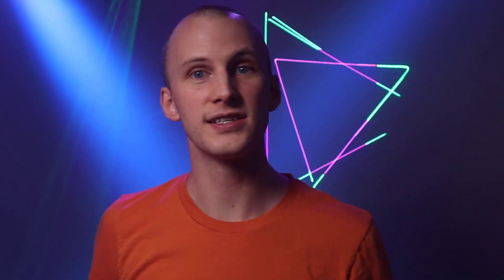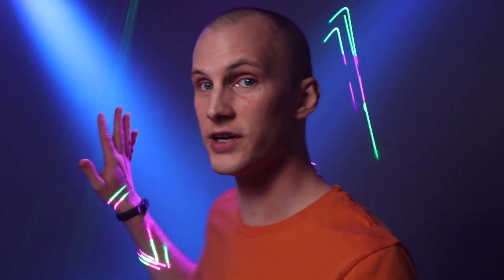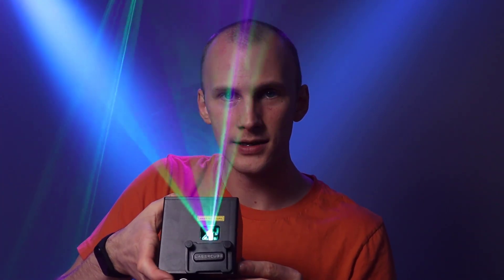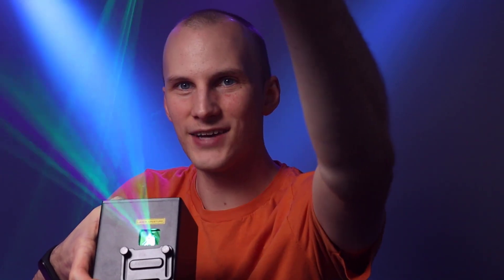LaserCube How to Position the LaserCube with Lighting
Credit: @LearnStageLighting